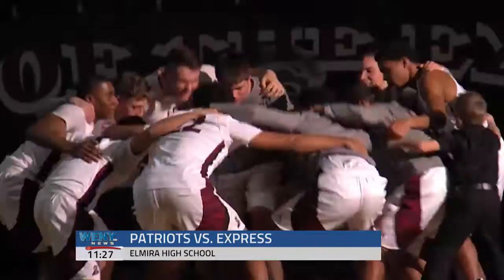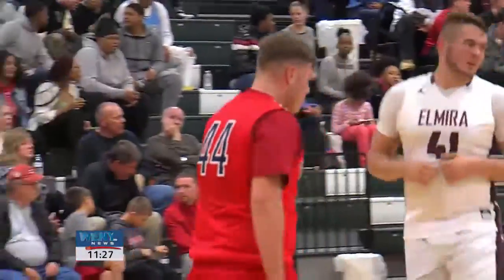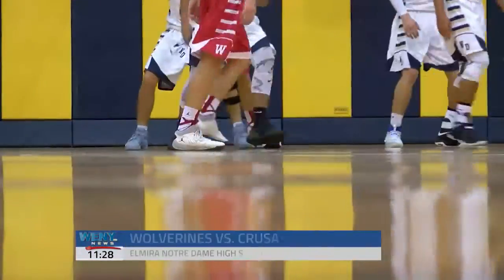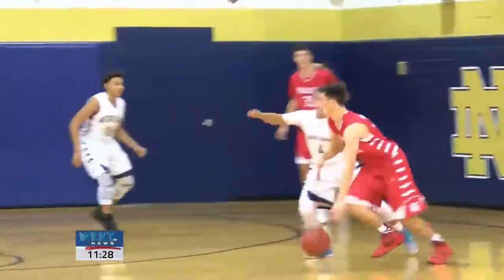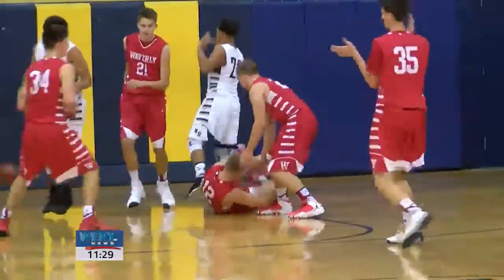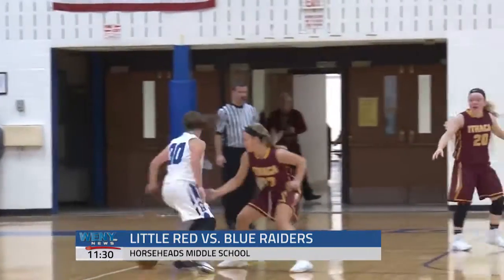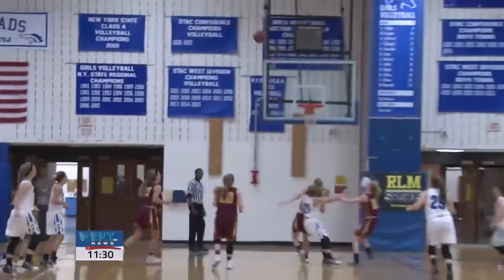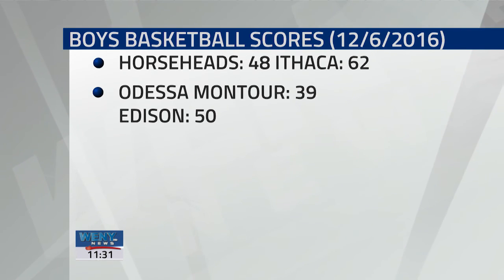Tuesday Twin Tiers Hoops Week 1